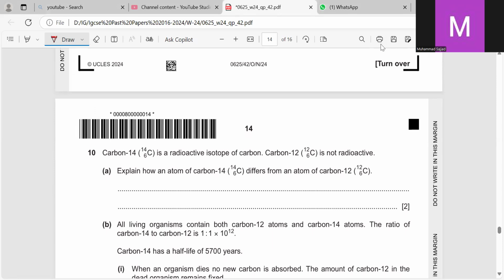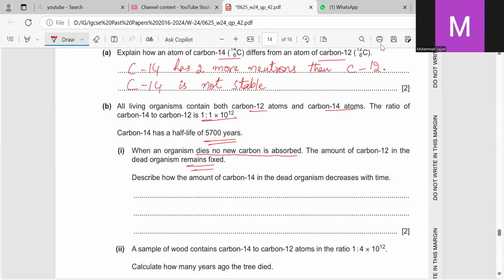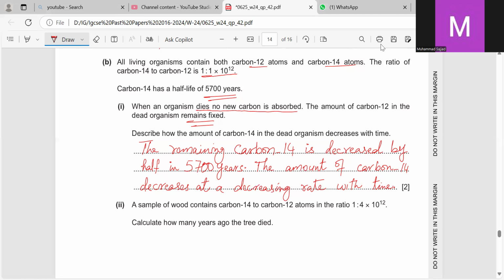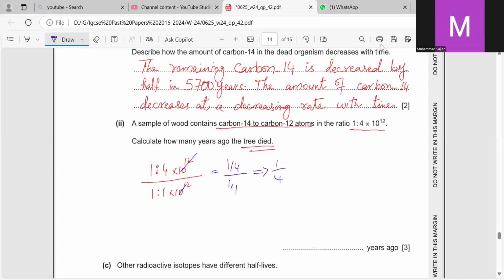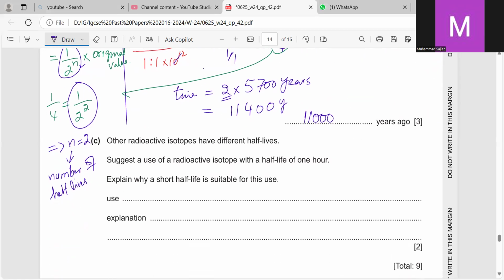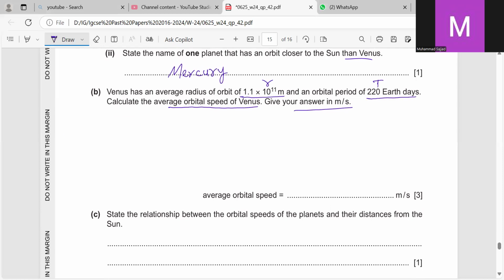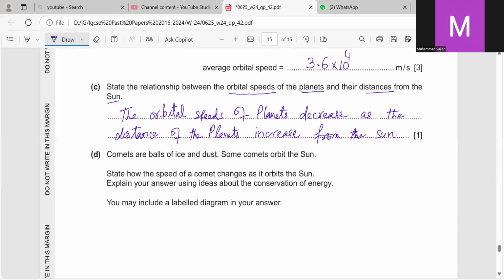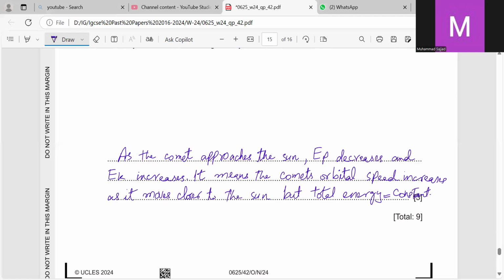0625/o/n/2024/P42/Q10,11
education igcse physics#Cambridge